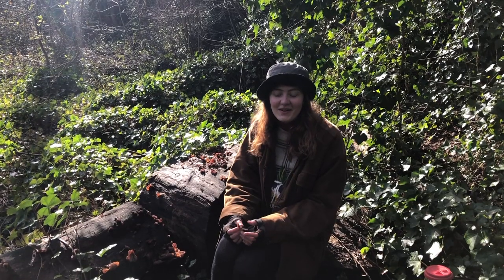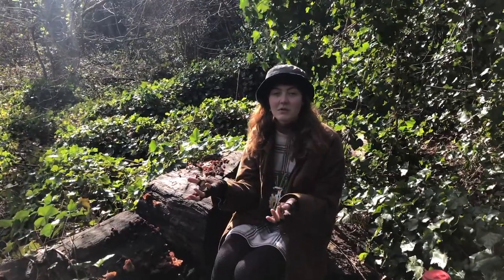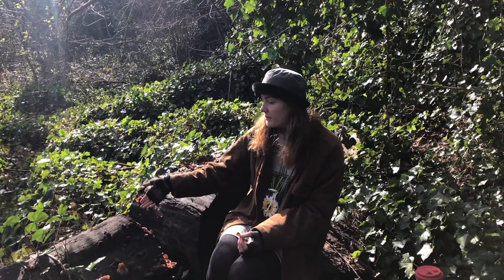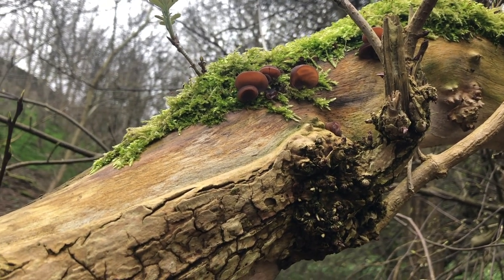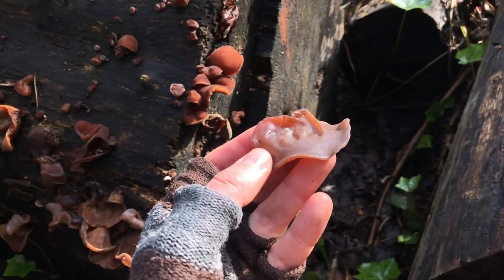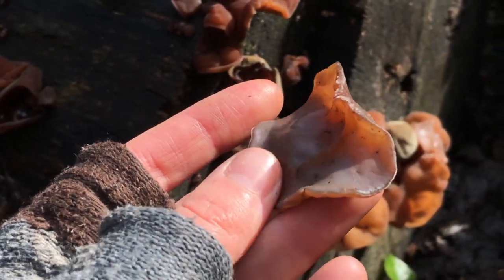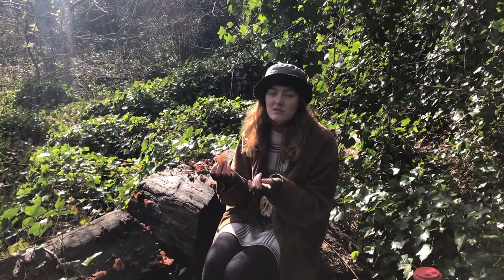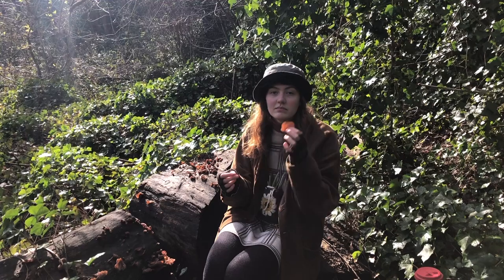Identifying Jelly Ear Mushrooms